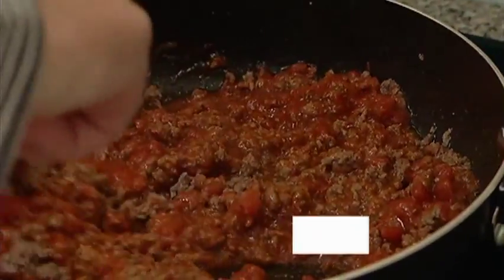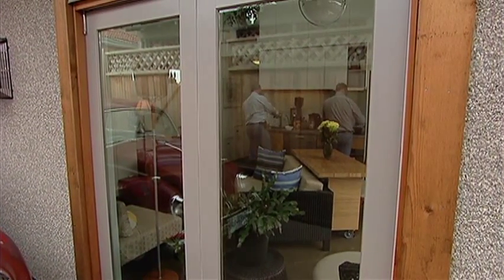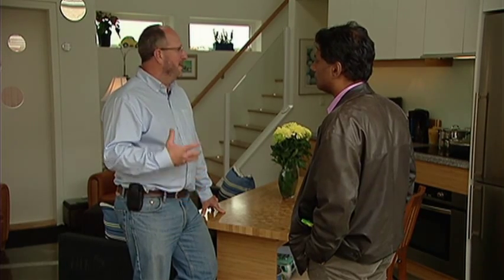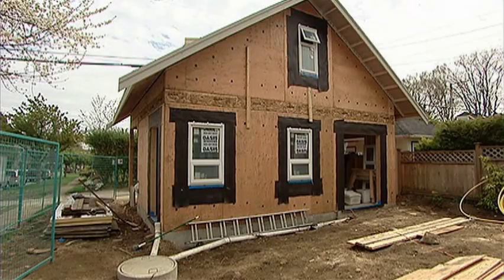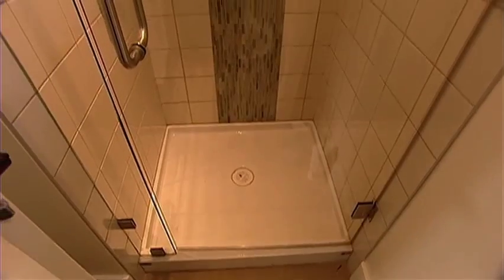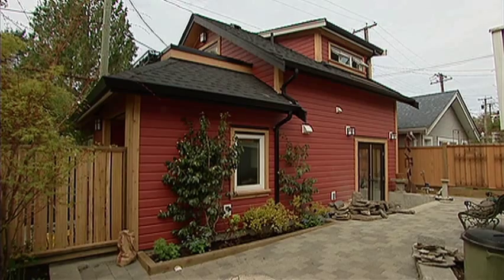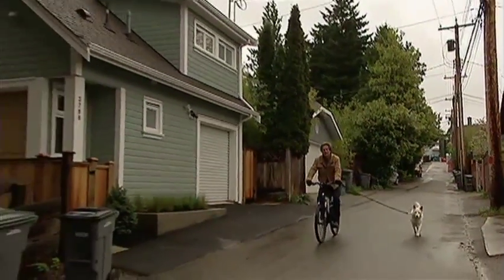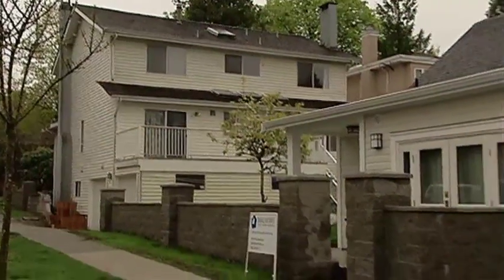Laneway Living | Top Stories | CBC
In the real estate hotbed of Vancouver, people are building 'laneway houses.'

About CBC: Welcome to the official YouTube channel for CBC, Canada’s public broadcaster. CBC is dedicated to creating content with original voices that inspire and entertain. Watch sneak peeks and trailers, behind the scenes footage, original web series, digital-exclusives and more.